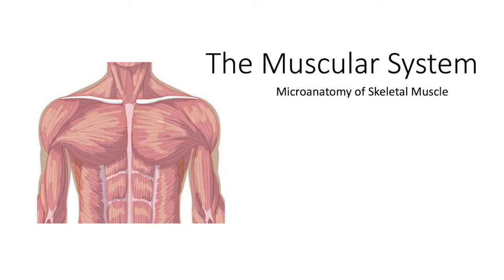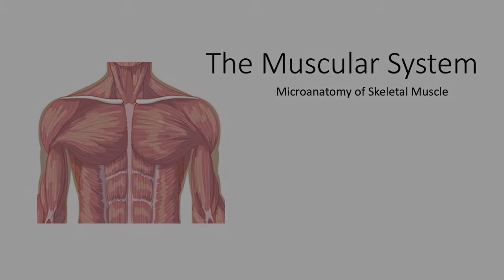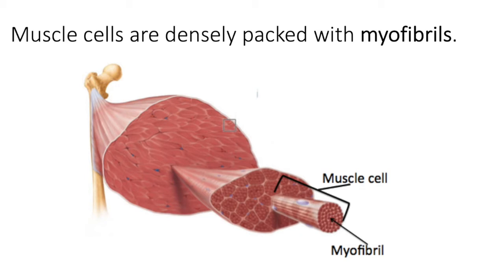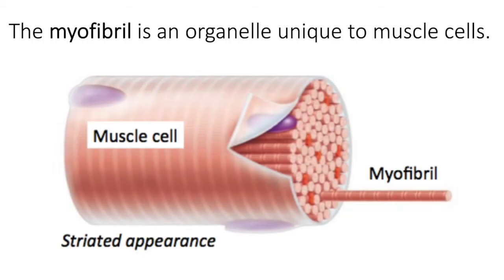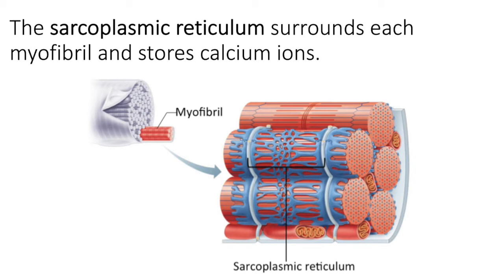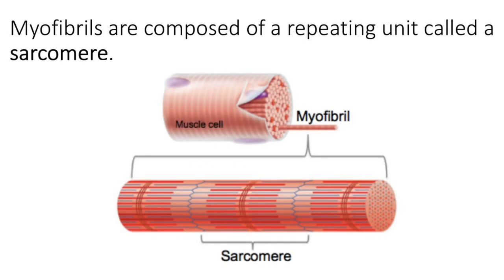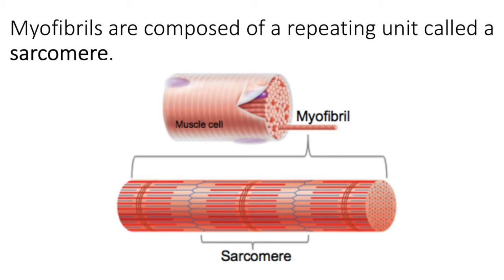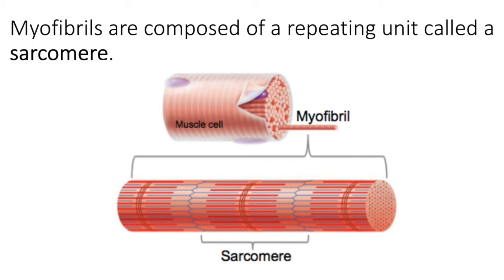The Muscular System: Microanatomy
Recall that muscle cells are bound together in units called fascicles. Well, now we need to look at muscle cells more closely. In fact we need to look at a structure located INSIDE the muscle cell called a myofibril.